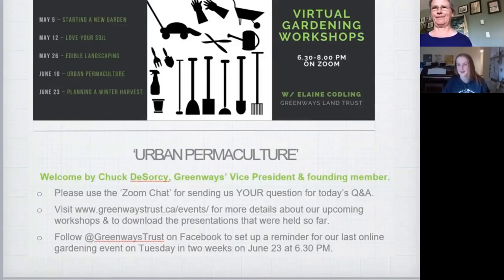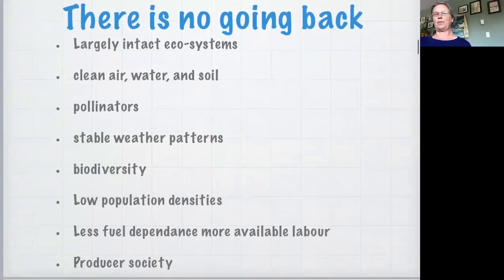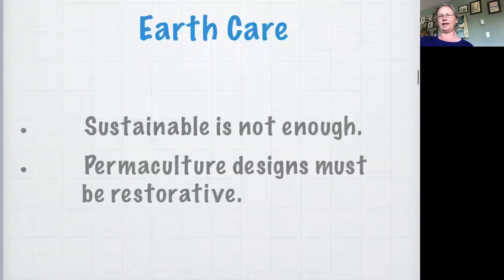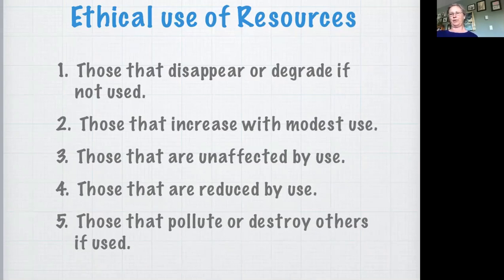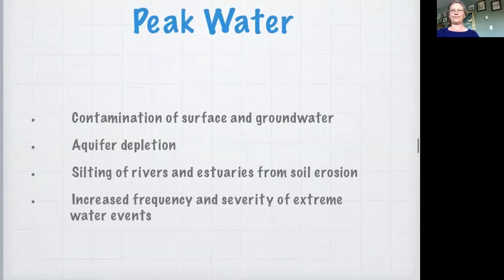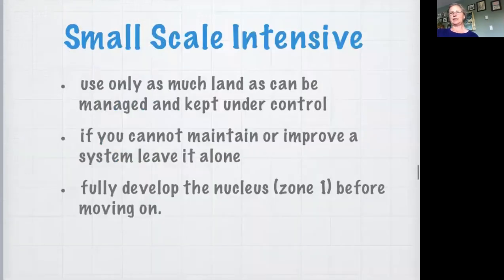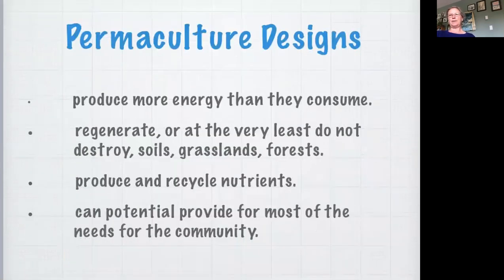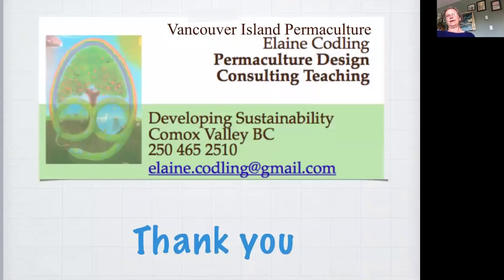Urban Permaculture | Online Workshop | June 10, 2020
Urban Permaculture Gardens: Absolute abundance in small spaces!

THE WORKSHOP
Permaculture design can increase the productivity of your garden, providing beauty, abundance, and the leisure to enjoy it. Permaculture takes a systems approach to garden planning, building soil fertility, and generating year-around harvests. Small plot intensive techniques, such as keyhole beds, companion planting, and succession planting maximize yields and reduce labour.

Permaculture design works with nature; imitating natural patterns to create systems that meet our needs while promoting the health of the entire ecosystem. This brief introduction will outline the ethics, goals, design priorities, and decision.